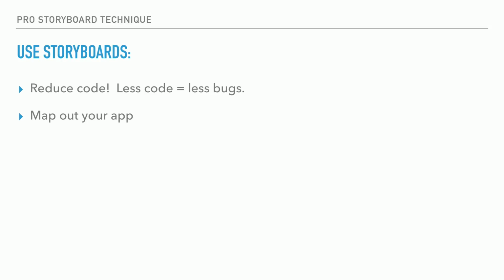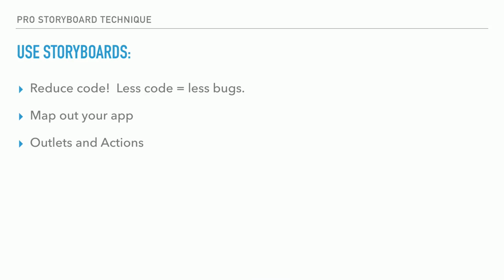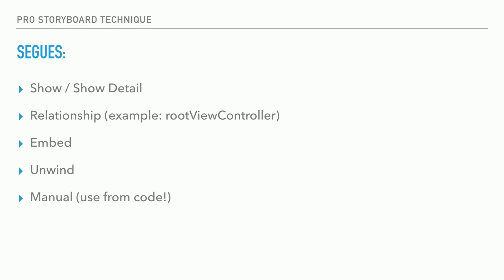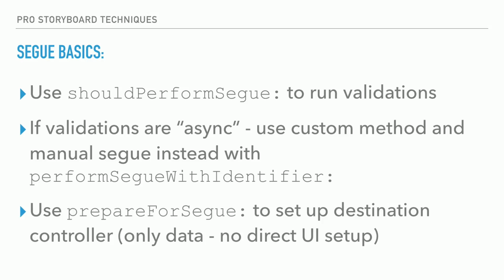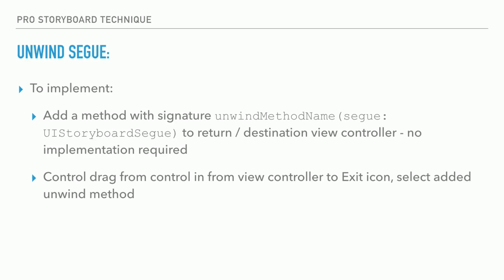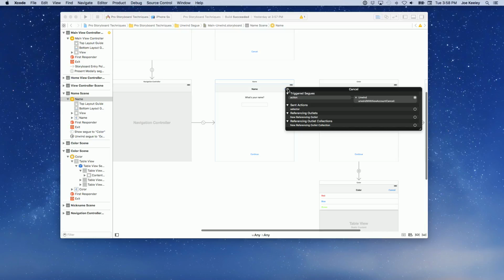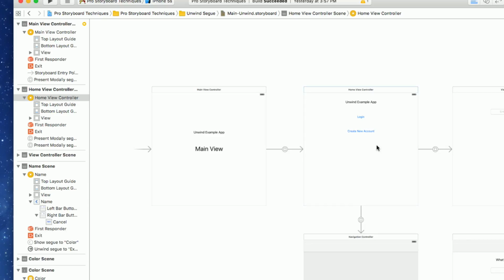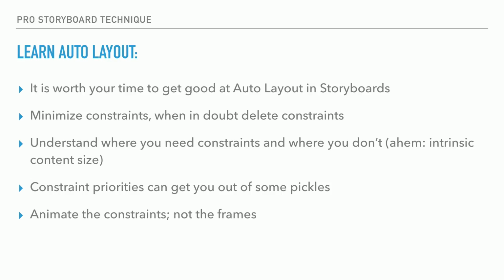Joe Keeley - Pro Storyboard Techniques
Storyboards are an amazingly powerful development tool that unfortunately get a bad rap from some developers. In this session, we will explore some of the storyboard techniques that we use at MartianCraft to develop complex apps quickly, and how to avoid some of the pain that many developers run into (like merge conflicts!). We will cover some techniques with size classes, stack views, table views and collection views, and different types of segues. After this session your mind will be buzzing with ways to write less code!